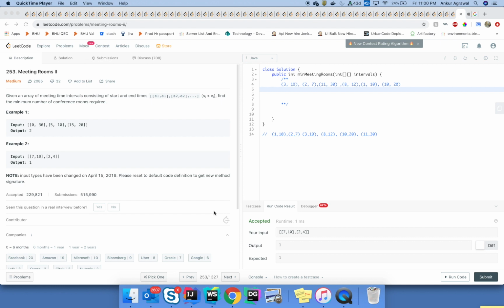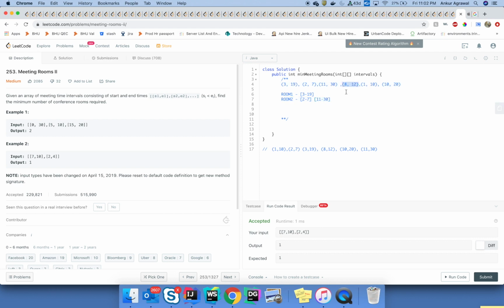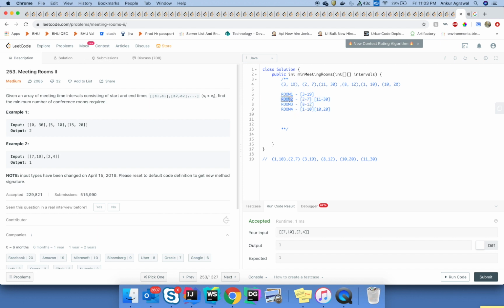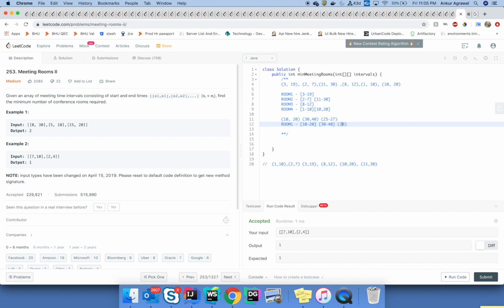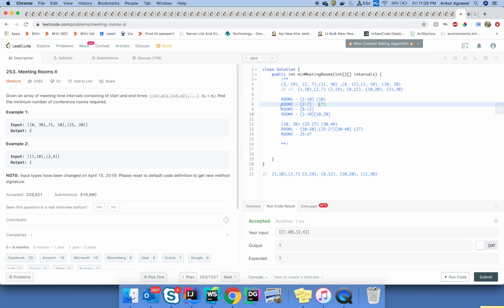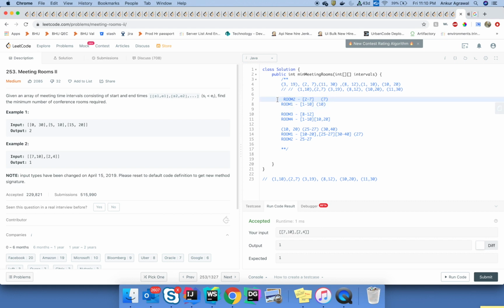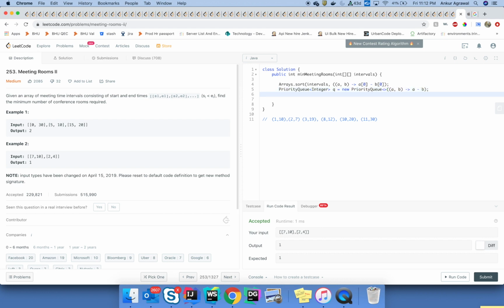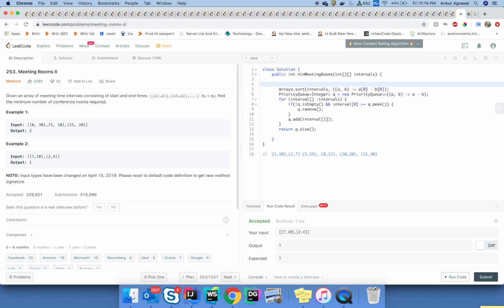Amazon - Meeting Rooms 2 ft. Leetcode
Given an array of meeting time intervals consisting of start and end times [[s1,e1],[s2,e2],...] (find the minimum number of conference rooms required.

Example 1:

Output: 2
Example 2:

Input: [[7,10],[2,4]]
Output: 1
NOTE: input types have been changed on April 15, 2019. Please reset to default code definition to get new method signature.